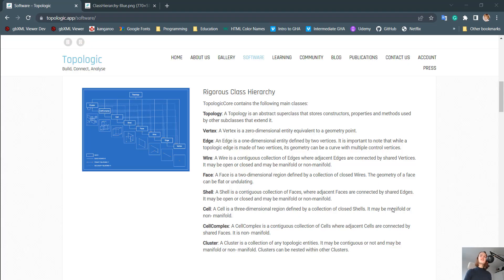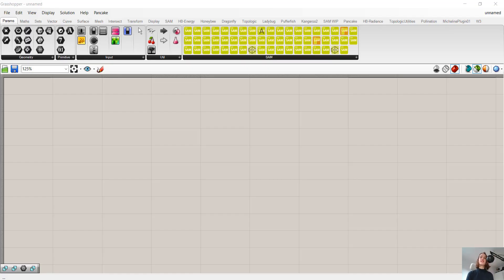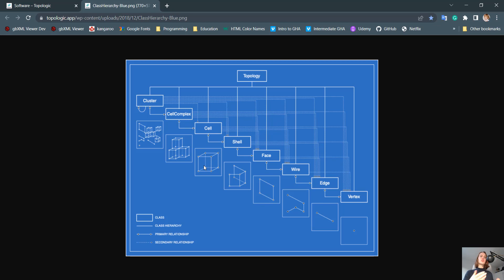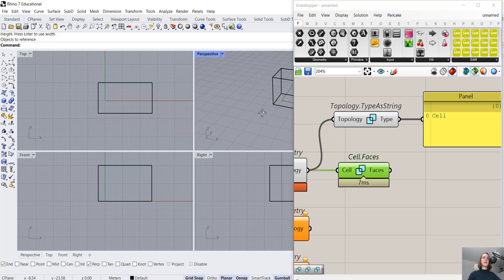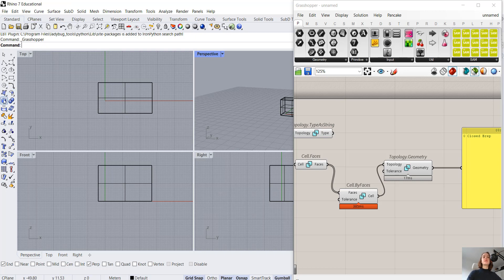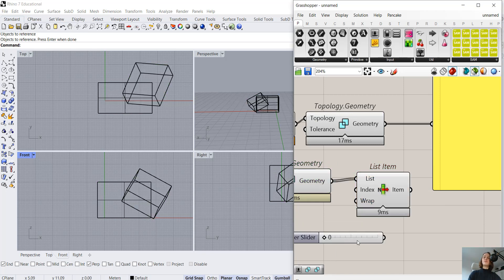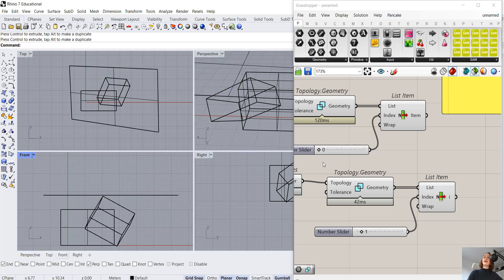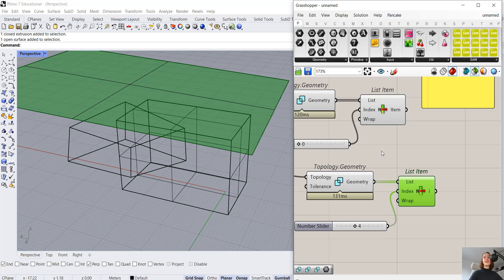Topologic Class Hierarchy (Introduction to Topologic in Grasshopper- Part 1)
This is the first video of an introduction series of Topologic in Grasshopper in Rhino. It focuses on the basis of Topologic: the class hierarchy. What is Topologic's class hierarchy? Why does it have one? How does it work? All of these questions will be answered, as well as implemented on some examples in Grasshopper. Watch this video to finally understand how Topologic works!

Hope you have fun watching,
Michalina D.